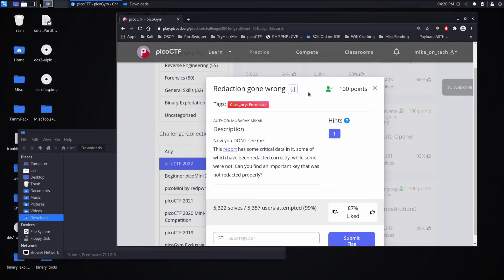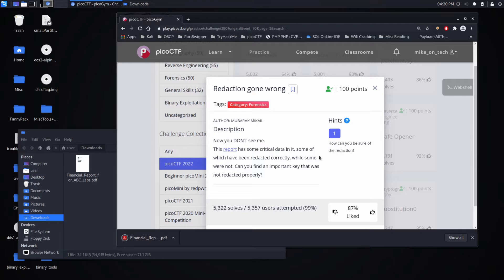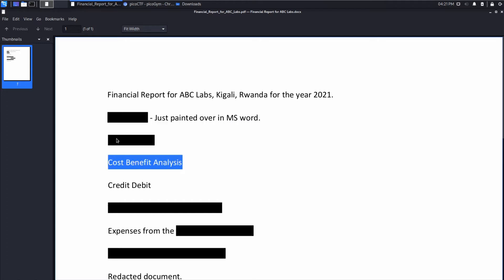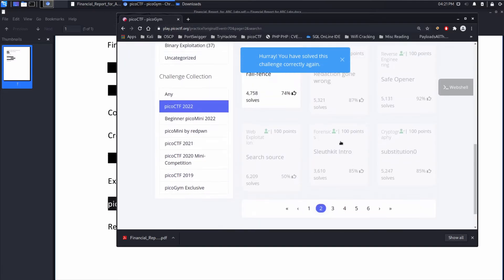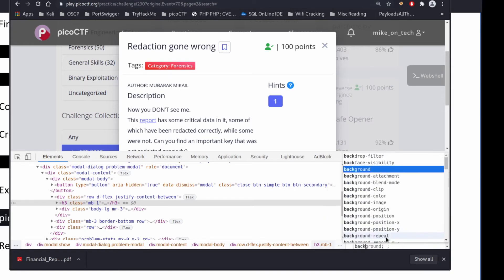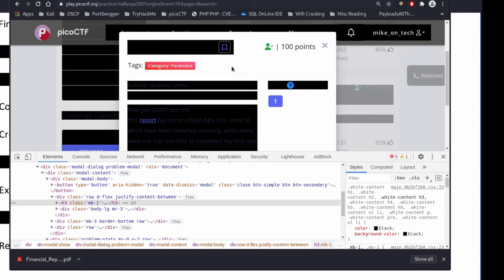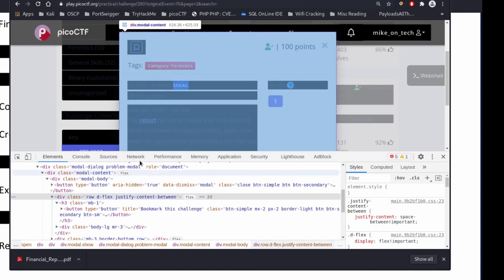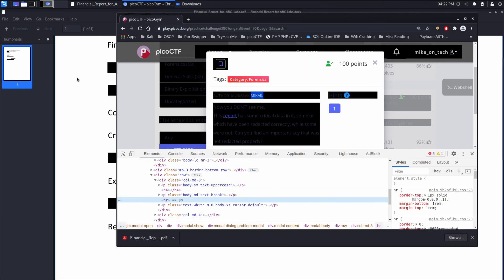PicoCTF Walkthru [92] - Redaction Gone Wrong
Running through the CMU PicoCTF. Analysis and walkthrough of the challenge "Redaction Gone Wrong"